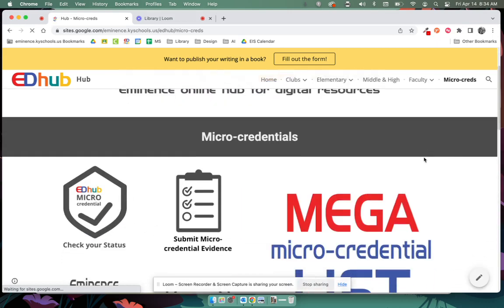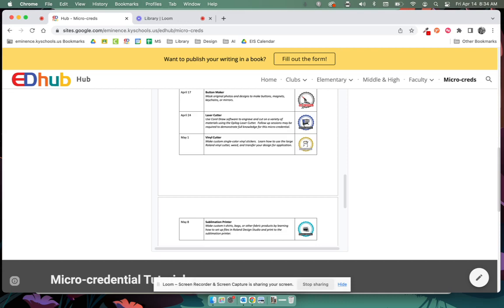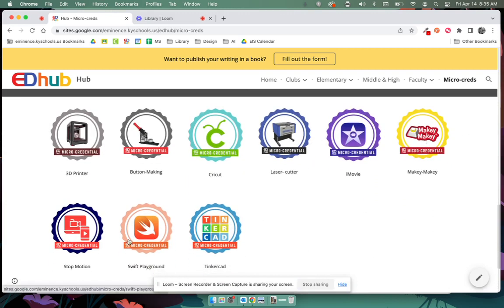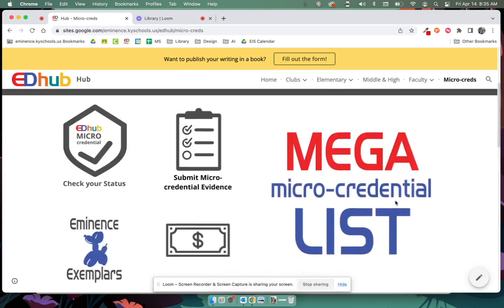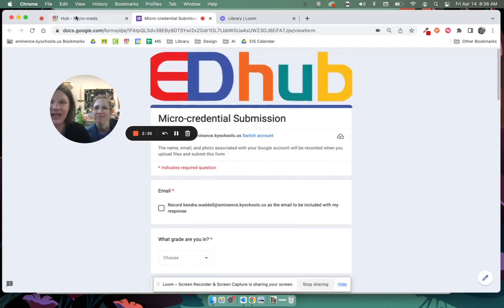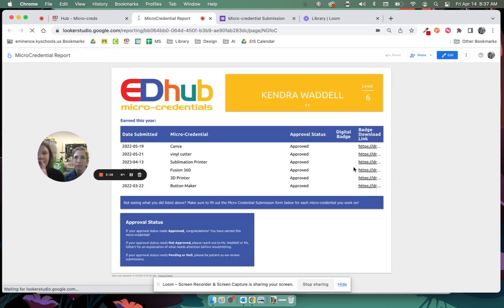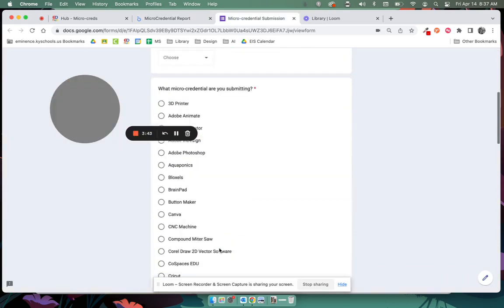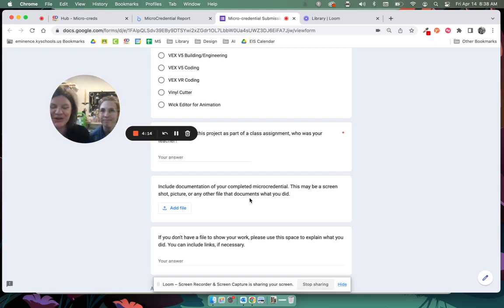Micro Credential Reminders | April 14, 2023